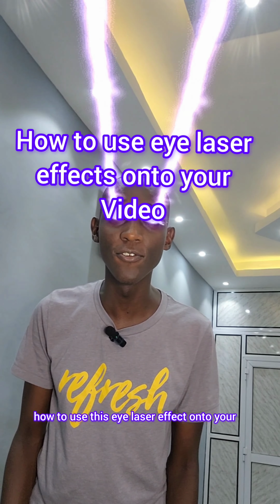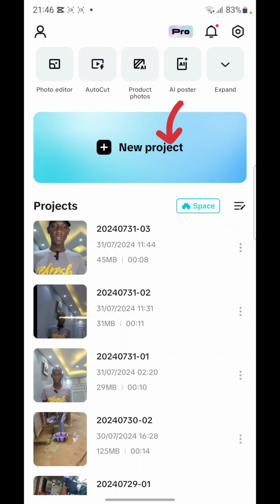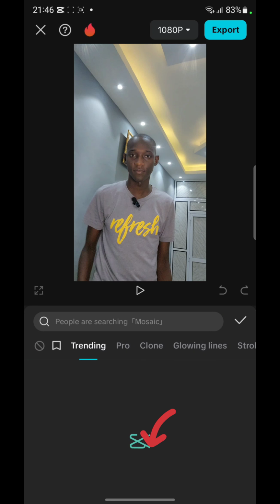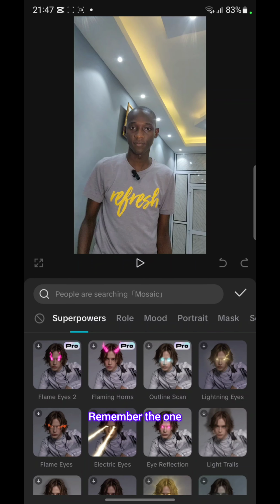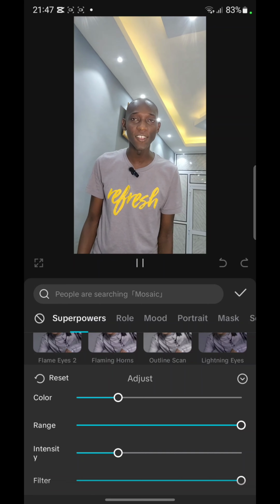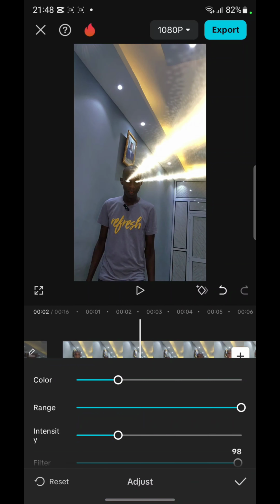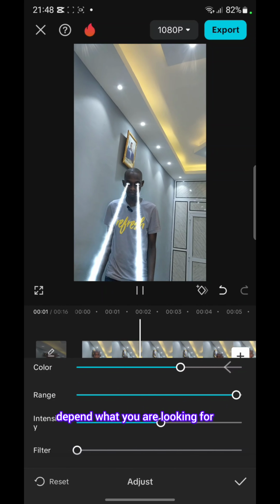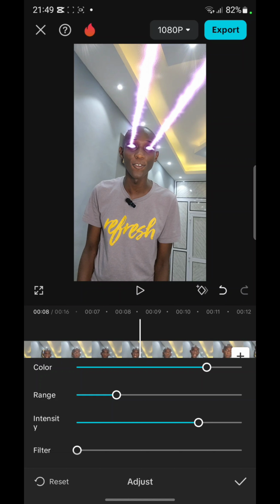How to use eye laser effect on your videos on tiktok mov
What is your says about this?
God bless you all as you take your time to watch this video  make someone smile by sharing this video 🙏

How to create International TikTok Account is your says about this?